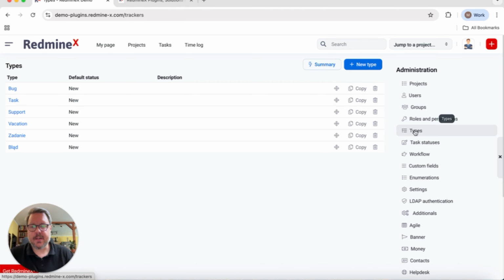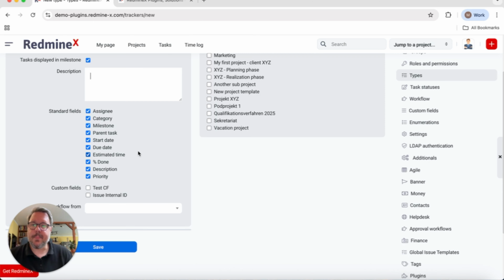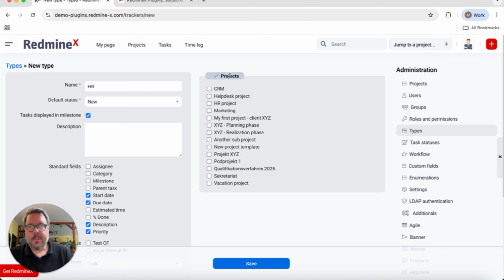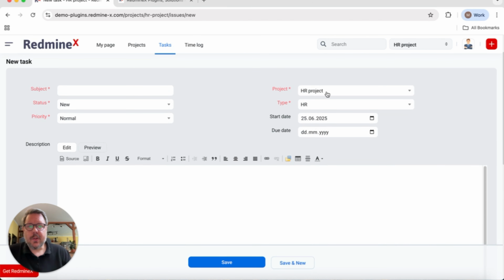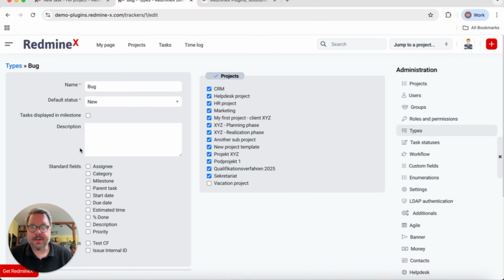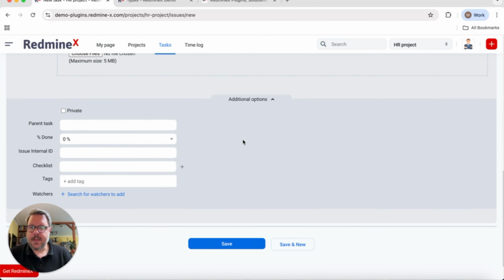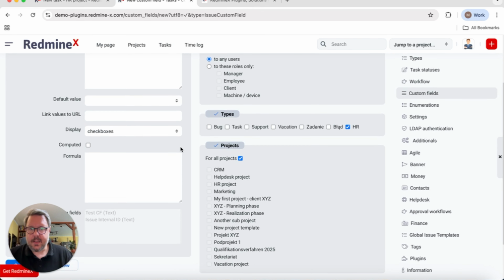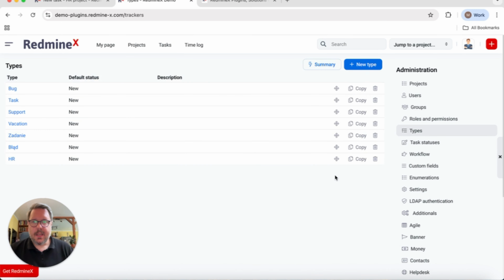RedmineX Academy - Redmine Trackers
Redmine Trackers — Structure Your Projects Like a Pro

Trackers are the backbone of Redmine task management. Whether you're handling bugs, HR requests, or feature ideas, trackers let you define task types, fields, and workflows — so your team stays aligned and organized.

✅ Define custom task types for any use case (HR, IT, Manufacturing, etc.)
✅ Customize which fields show up for each tracker (e.g. Start/Due Date, Description)
✅ Pair with workflows to control status transitions per tracker and role
✅ Combine with custom fields for precise task tracking
✅ Fully project-specific: not all trackers need to be active in every project

💡 Example: Create a dedicated HR tracker with fields for applicant name, interview date, and responsible recruiter.

📺 What you’ll learn in this video:
👉🏼 How to create and configure a new tracker
👉🏼 How to choose which fields appear per tracker
👉🏼 How workflows adapt to different tracker types
👉🏼 How to use trackers to bring structure and clarity to your Redmine projects